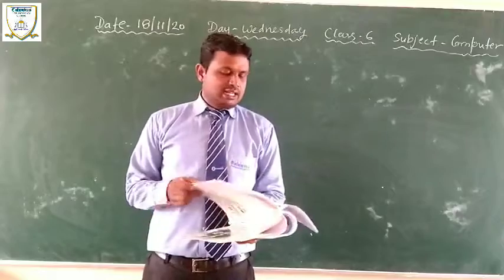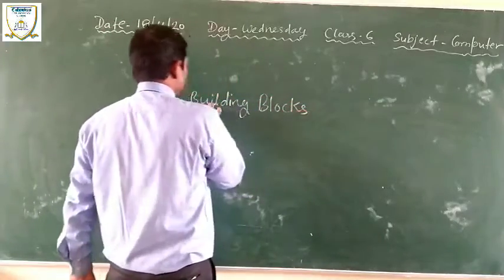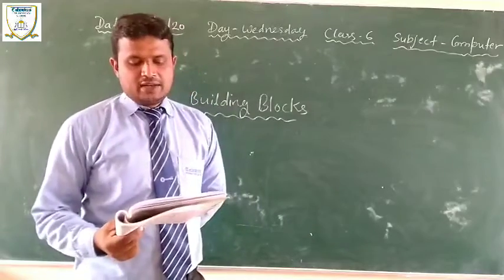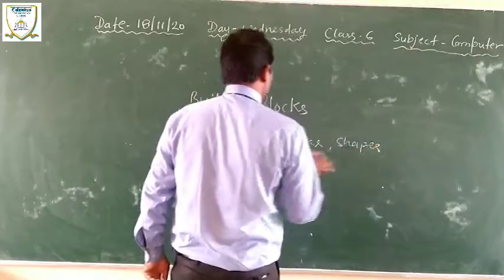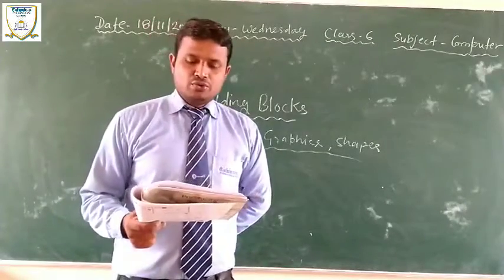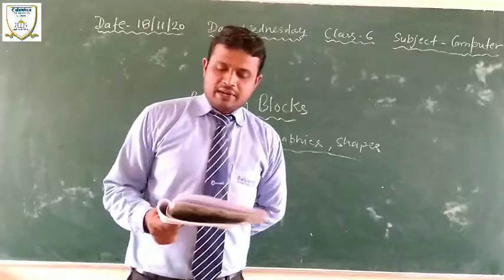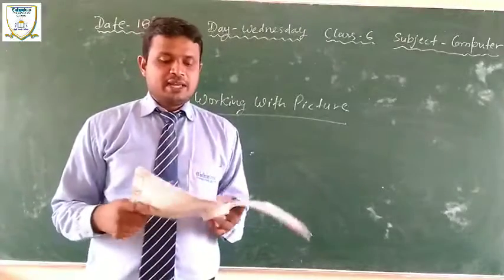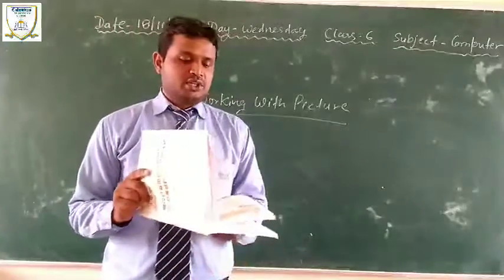Class 6 ll Computer ll 18.11.2020